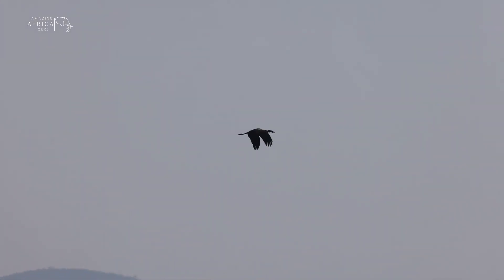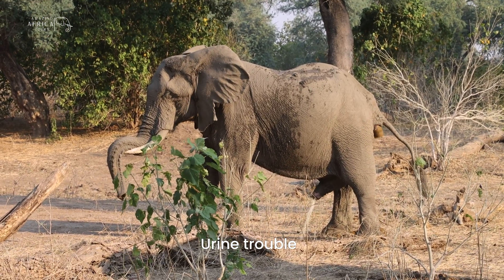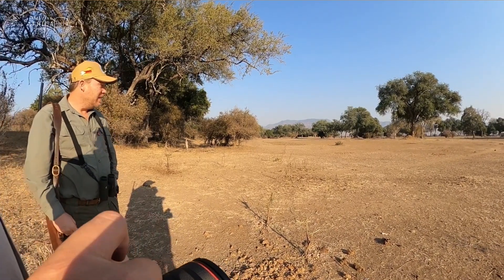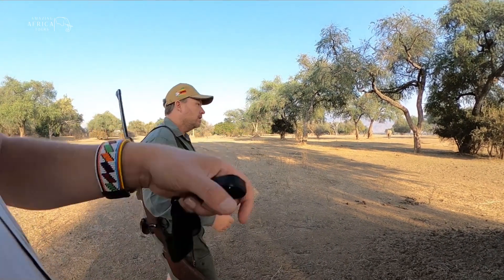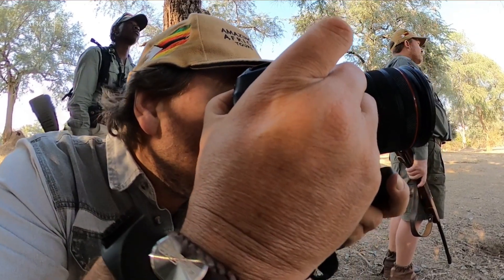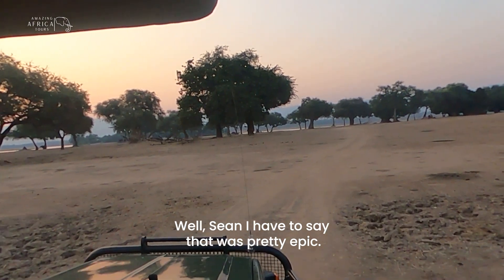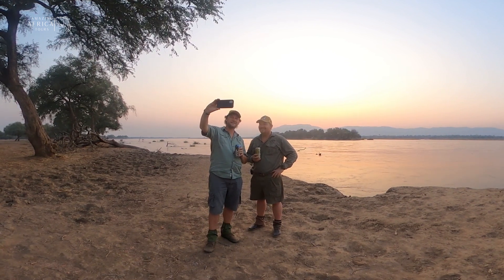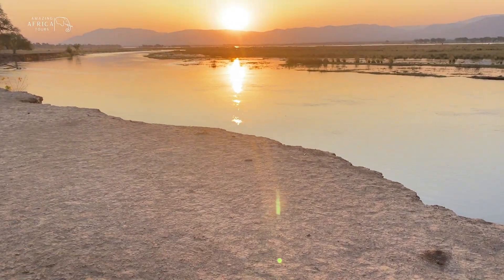Episode 22 - Meeting Boswell!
Mana Pools has a few incredible bull elephants who have learnt to stand on their hind legs to reach the juiciest branches of the Albida trees…. We go walking with Boswell!